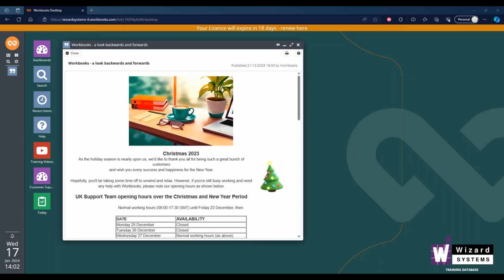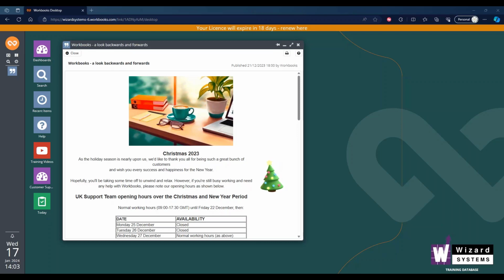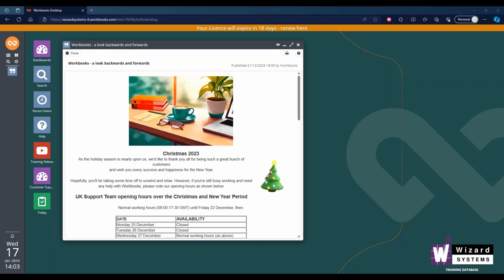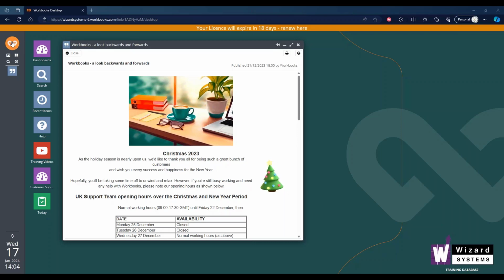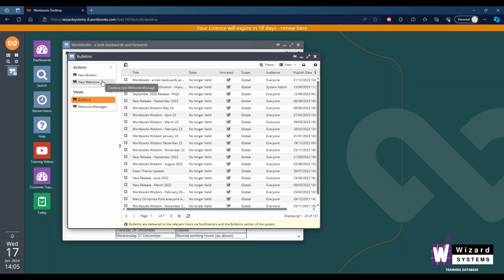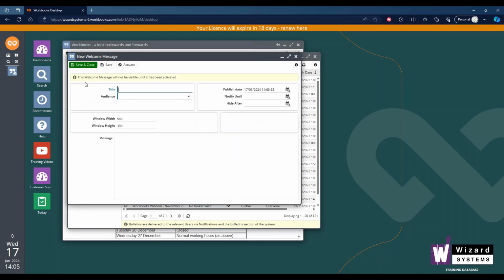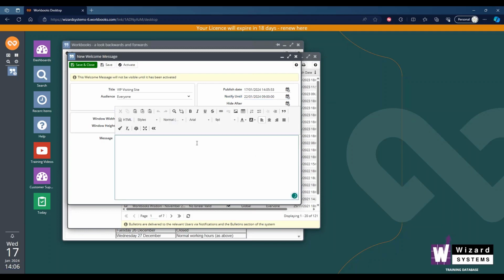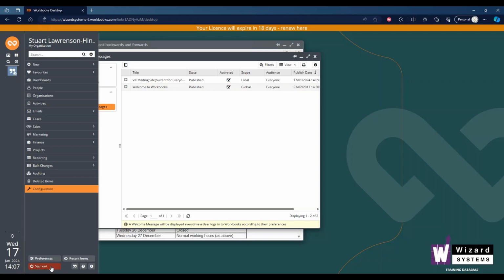How to keep your Sales Team in the loop with Workbooks CRM & Bulletins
The Bulletin feature gives Workbooks administrators a way to create and distribute internal announcements. You can use it to inform staff of any company, policy, product or workflow changes that impact their work.
Bulletins appear right in the CRM system for any user to see. They allow leadership to easily align the organization on process updates, events, reminders and more.